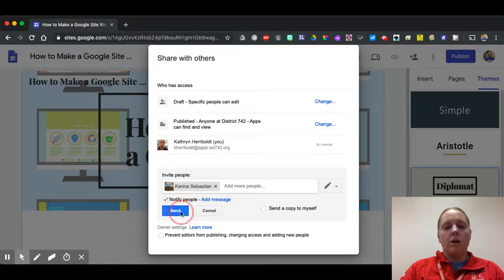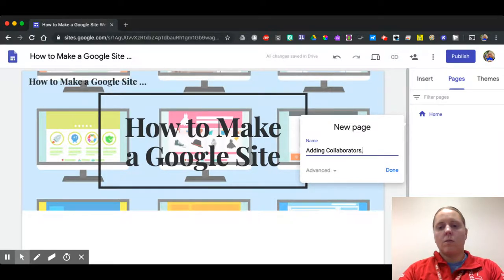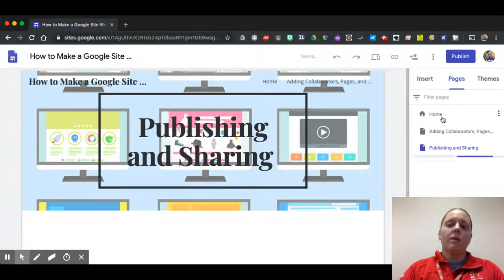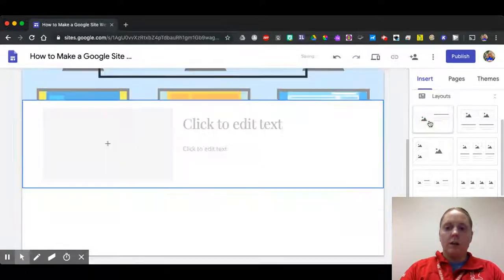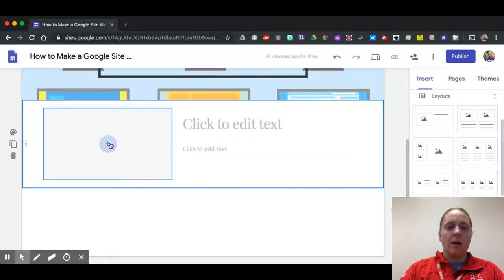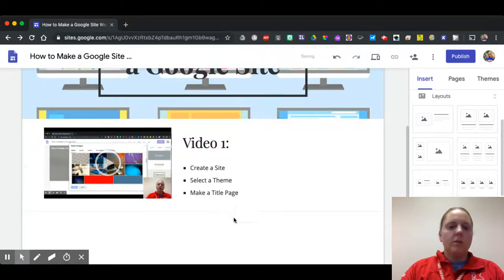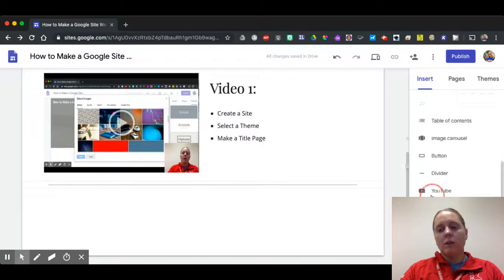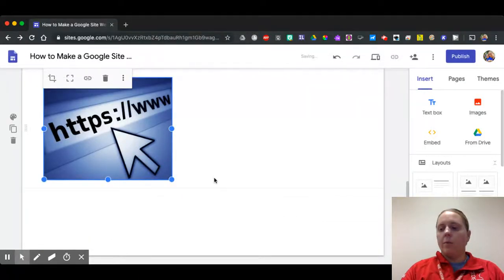Adding Collaborators, Pages, and Materials